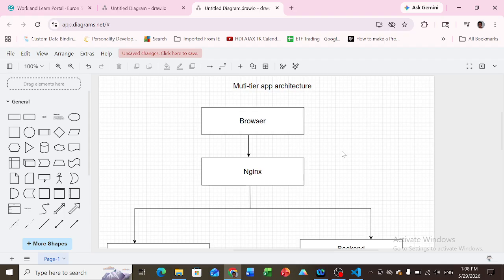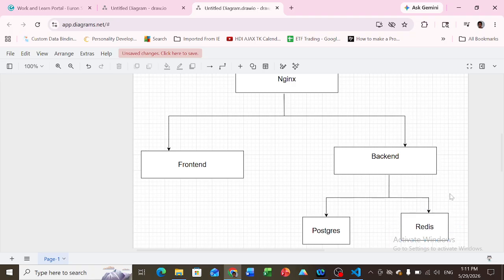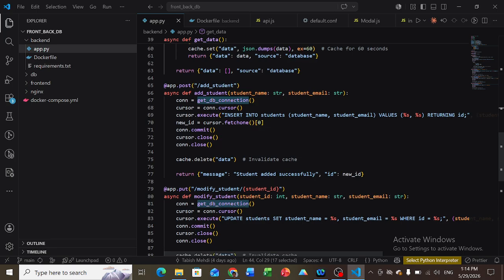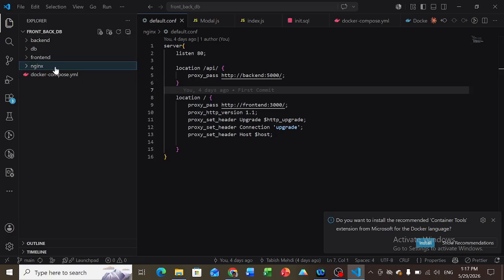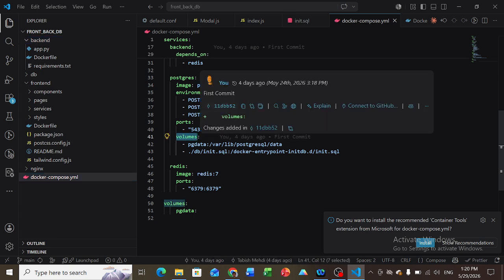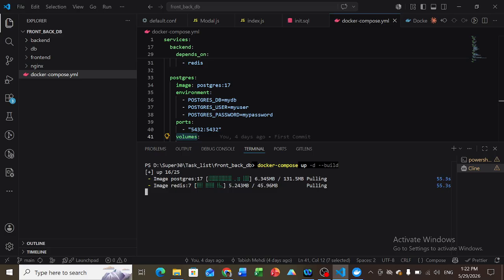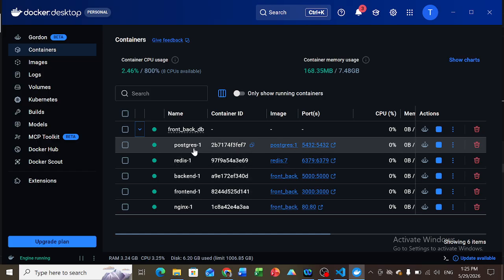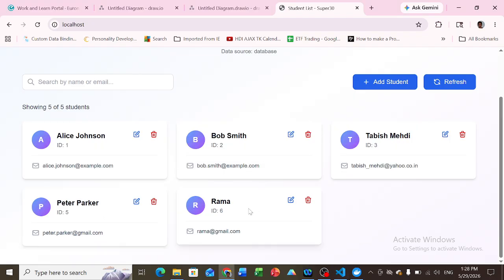Three tier architecture using nginx, backend, frontend, database and redis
Three tier architecture with nginx and docker compose